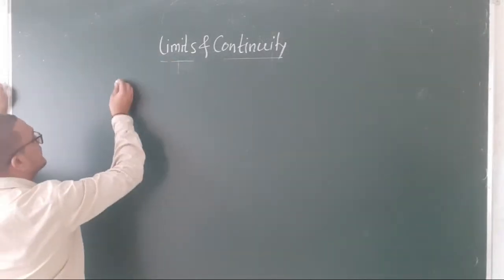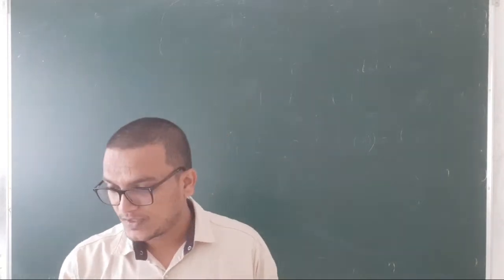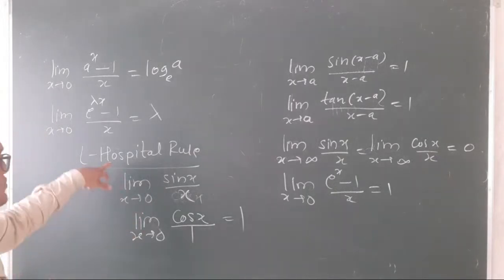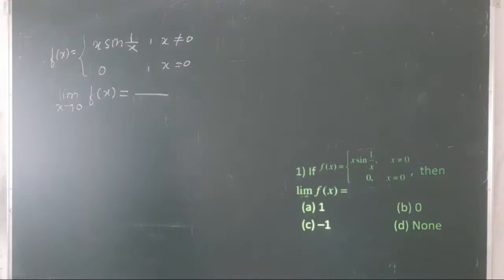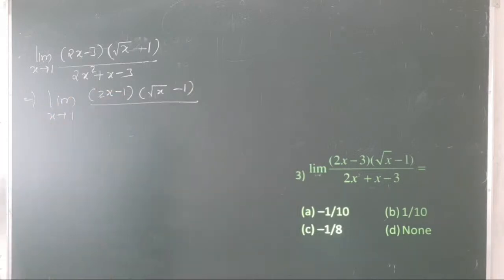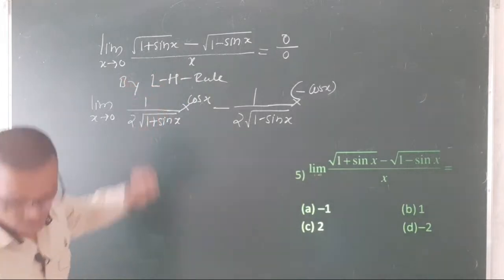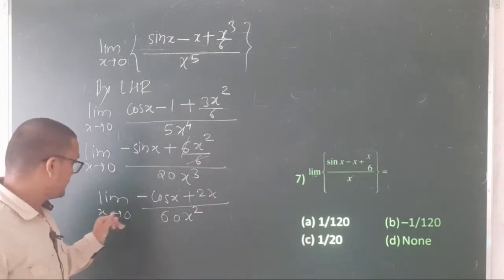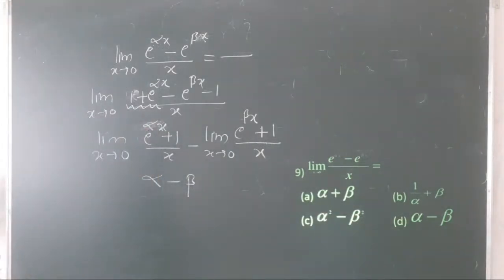Limits And Continuity L-01